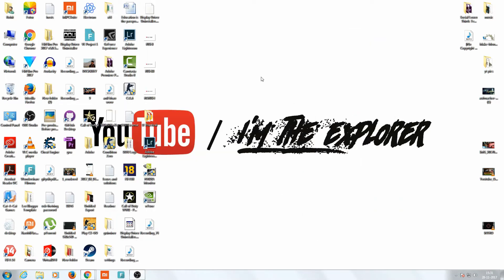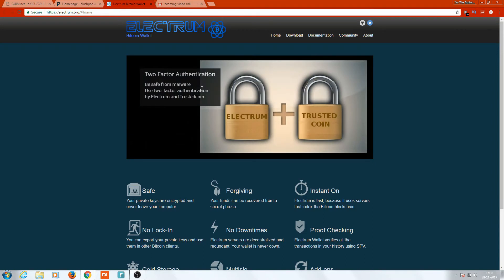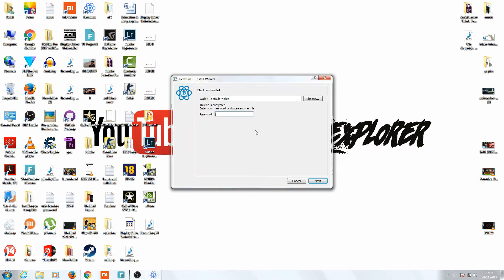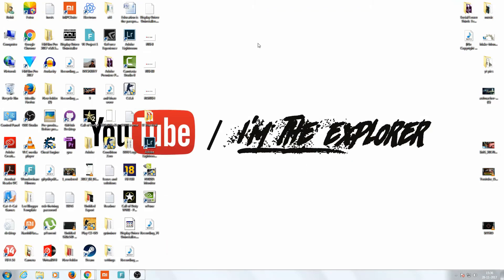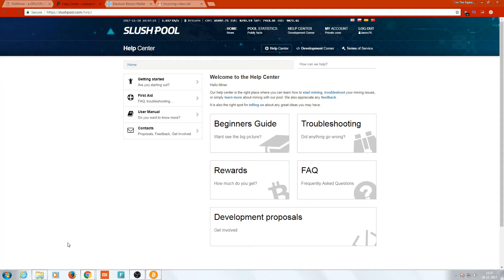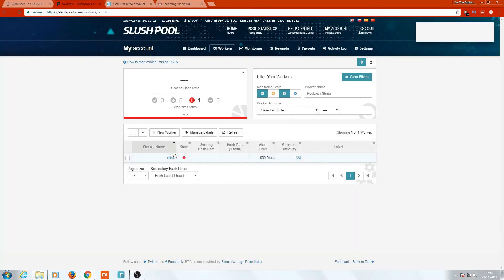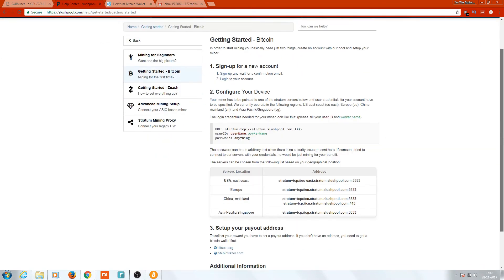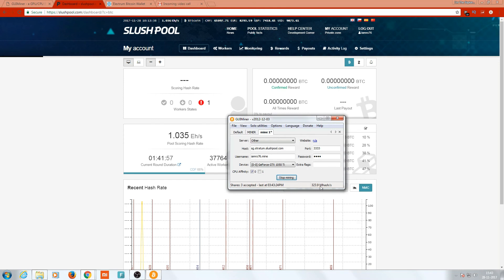How to Mine BITCOIN | Get BITCOINS for FREE !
in this video i have shown you how to mine bitcoins in india, i have used certain guiminer for mining and electrum as an wallet where slushpool as an mining pool.

Host address (use one) :
USA, east coast

■Thank You.!! A Like would be appreciated :)

➢Gameplays/hacks/Tutorials/Vlogs and other funny stuff. 😉